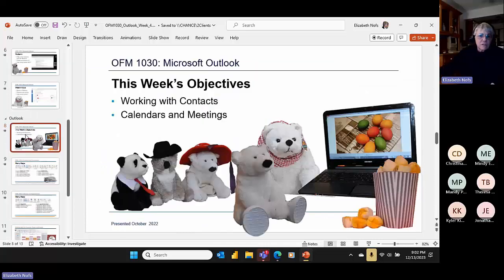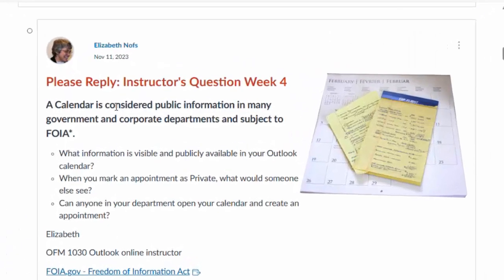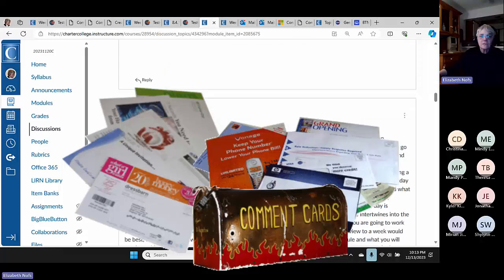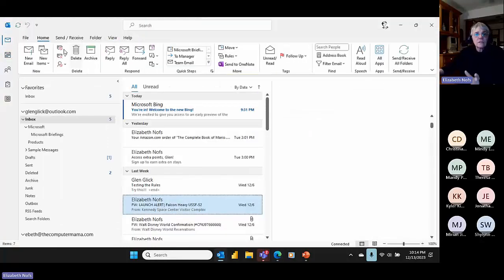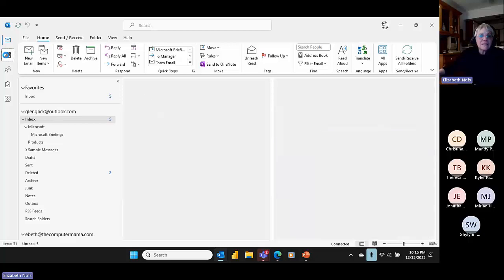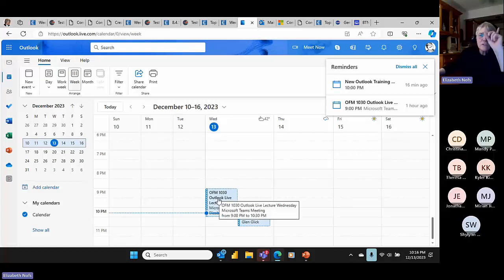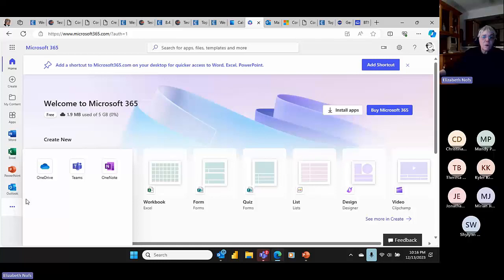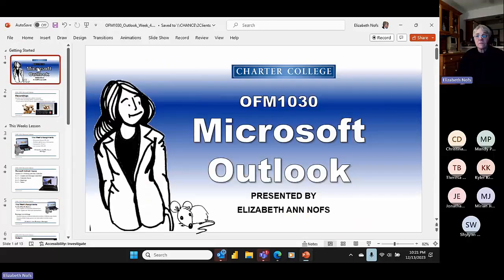Teach Outlook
Microsoft Outlook and Teams is our secure communications channel. But which Outlook are we using at work? This little demo shows the different versions of Microsoft Outlook, and how the Ribbons are different.